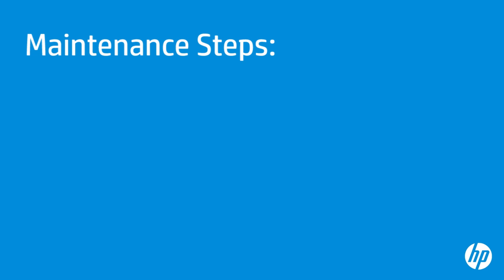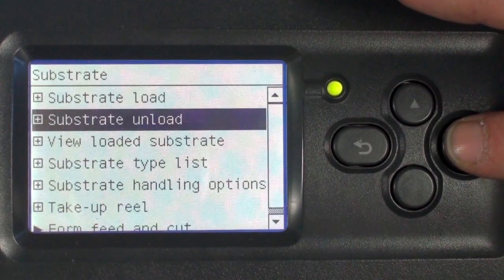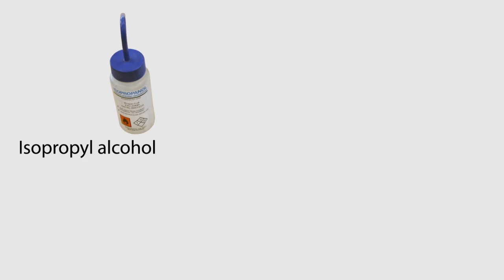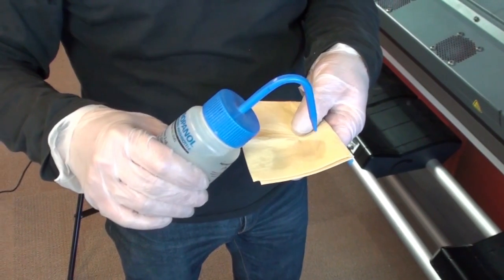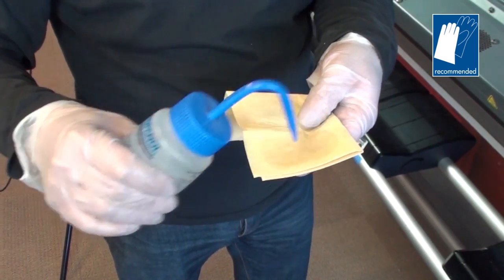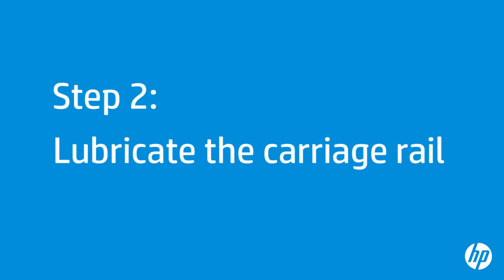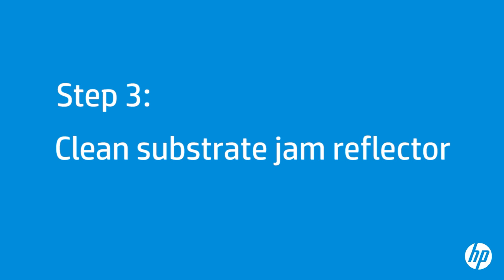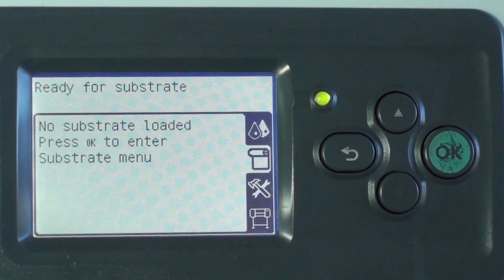Cleaning and Lubricating the Carriage Rail | HP Designjet L25500, Latex 260, and Latex 280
Learn how to clean and lubricate the carriage rail on HP Latex and Designjet printers. The steps are shown using a Designjet L25500, but also apply to the HP Latex 260 and 280 (formerly known as the HP Designjet L26500 and L28500).

For other helpful videos go to hp.com/supportvideos More support options for your printer are available at hp.com/support.